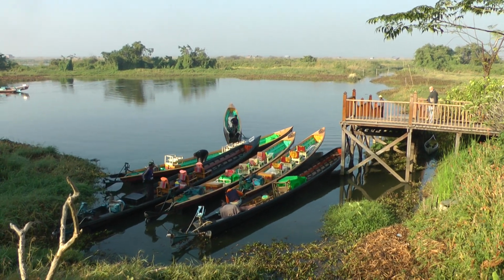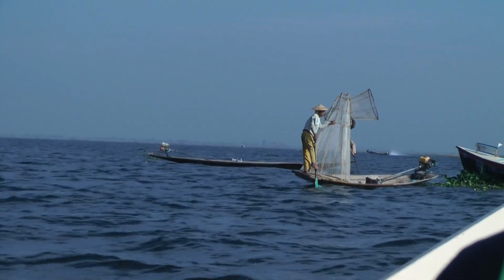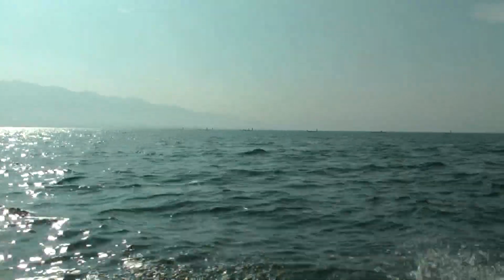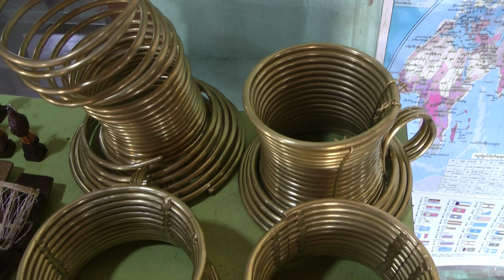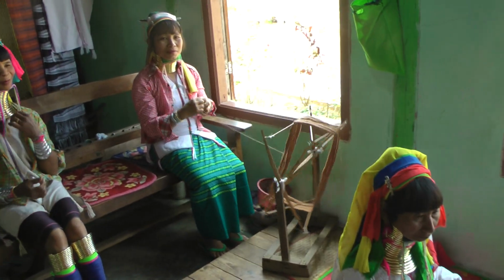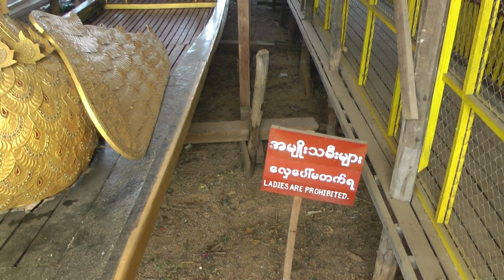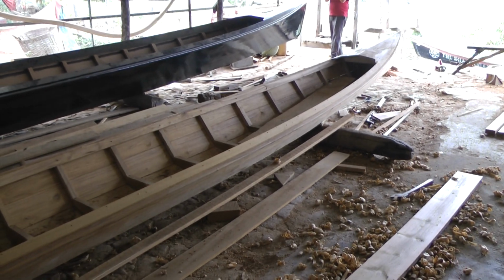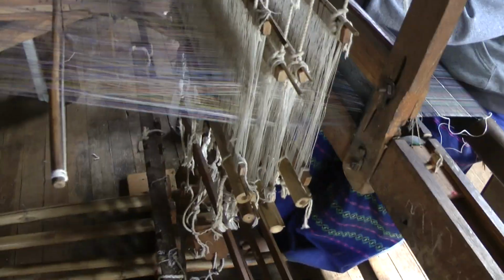Kayan long necked women, boat building, weaving, Royal barge